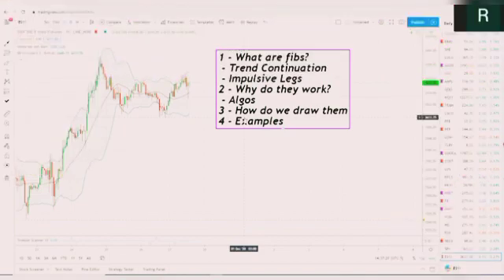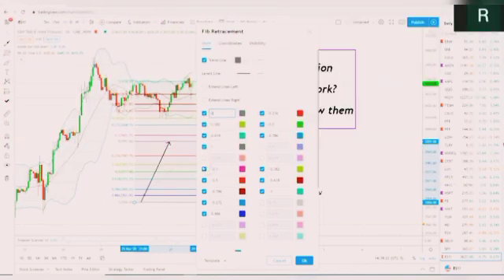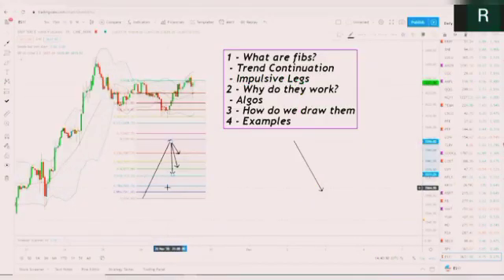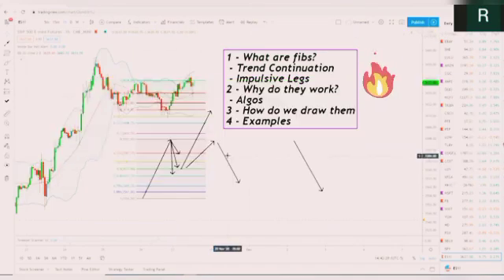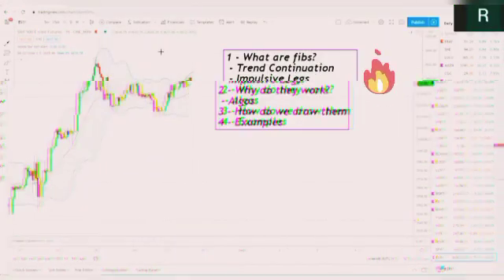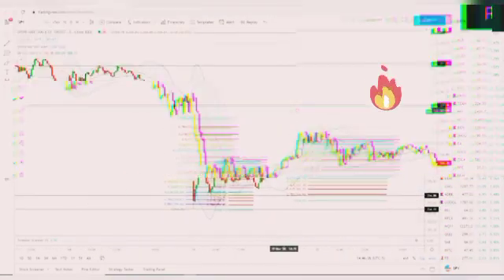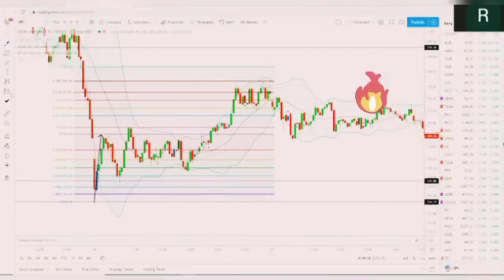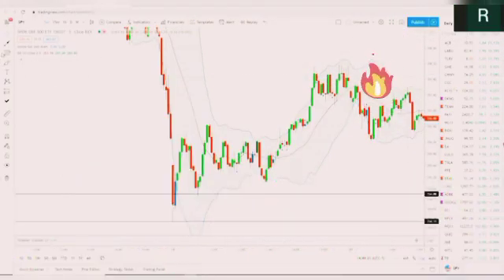What are Fibonacci?,Algos of Fibonacci,How to draw Fibonacci,Eg of fibs video Lectures on Fibonacci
What are Fibonacci ?, Trend  Continuation,Impulsive Legs | Why do Fibonacci work? | Algos of Fibonacci | How do we draw Fibonacci | Examples of Fibonacci | video Lectures on Fibonacci